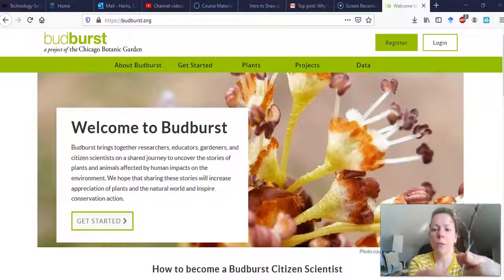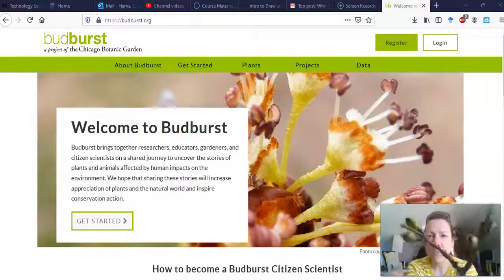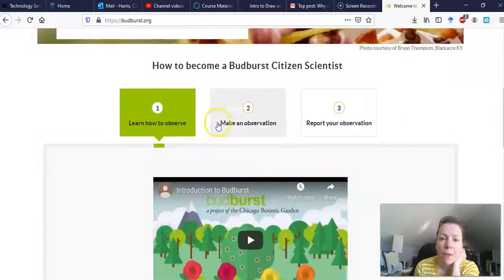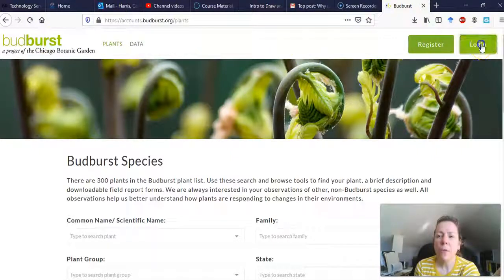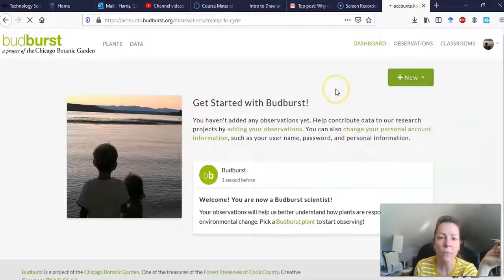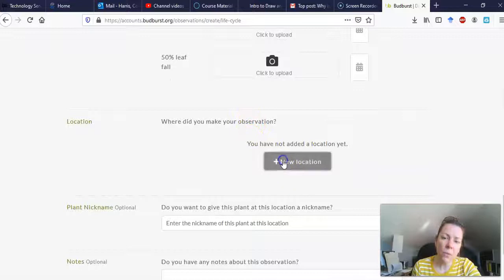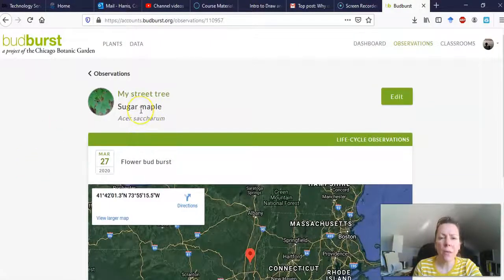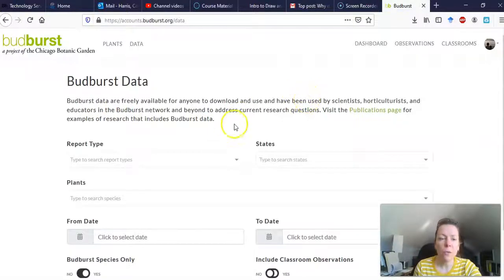Introduction to Budburst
Here's how to take your phenology observation and put it online!